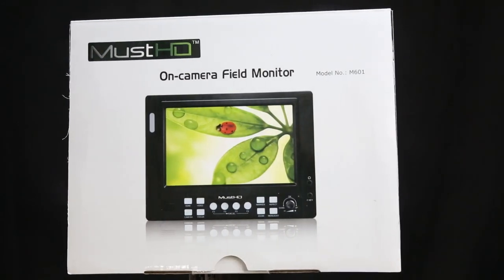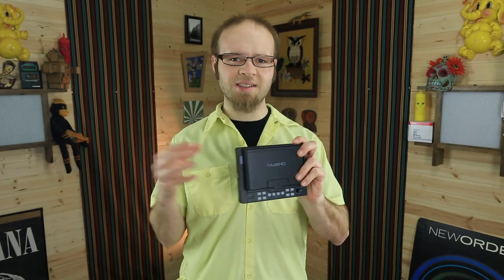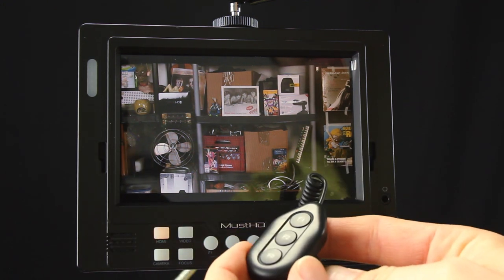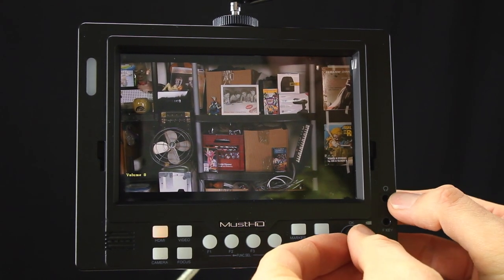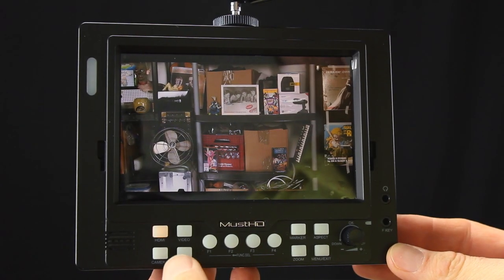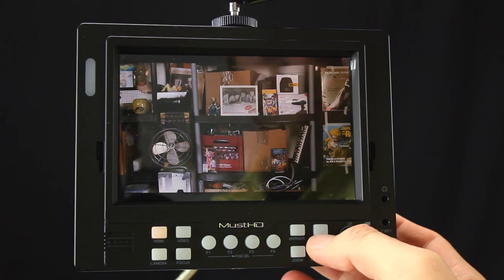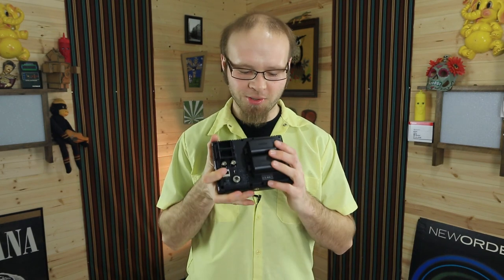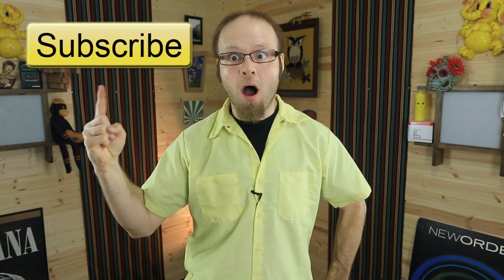MustHD 5.6 inch 1280x800 HDMI field monitor Review - DSLR FILM NOOB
After reviewing the Aputure V-Screen VS-3 a number of you asked me to take a look at the MustHD 5.6 inch hdmi field monitor.

The MustHD panel has a very nice screen out of the box and a lot more features than I was expecting for a monitor in this price range. The 1280x800 resolution screen makes this unit very easy to use for critical focus and things like locking HDMI ports, wire remote control, and the well thought out sunhood are really hand for the price.

On the downside, the headphone monitoring port was a bit noisy, and the panel is made out of plastic. Neither one of these things are deal breakers at this price, but they are things to keep in mind. Also note that the two BNC connectors on the back of the unit are composite video input/outputs, not SDI.

Over all I'd say the MustHD 5.6 inch panel is one of the nicest panels I've looked at in this price range.

You can find the MustHD 5.6 inch panel